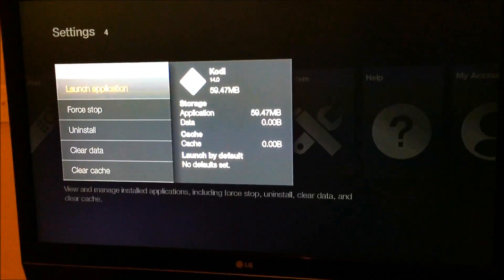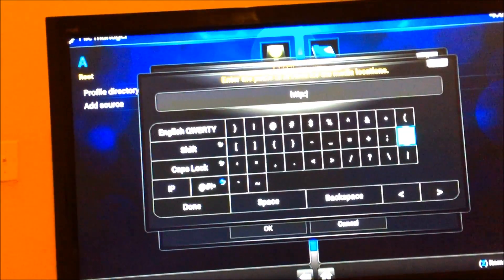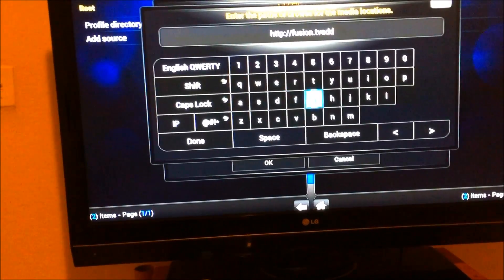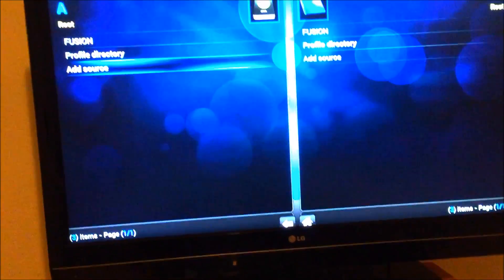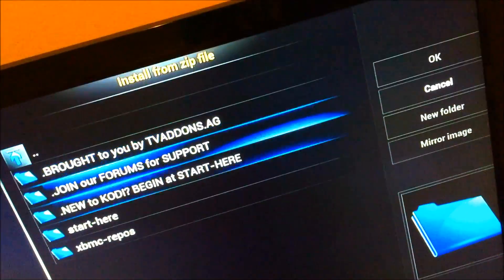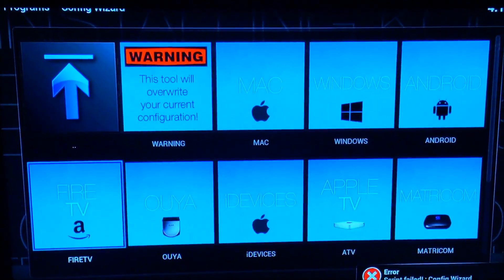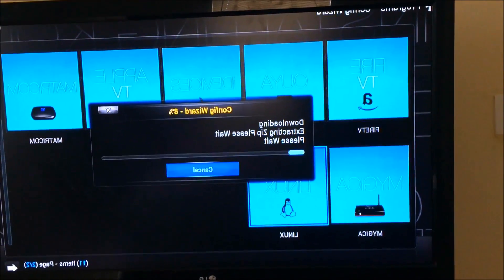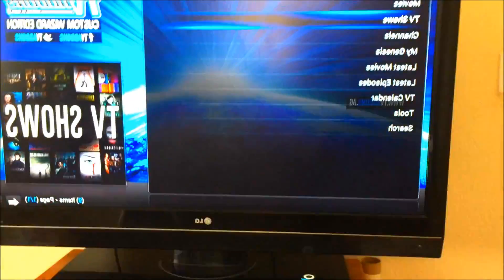FireTV Stick Installing Fusion on Kodi 2015 For Dummies Repo Watch Videos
FireTV Stick Installing Fusion Repos on Kodi 2015 For Dummies Fusion Watch Videos

Same thing as total installer